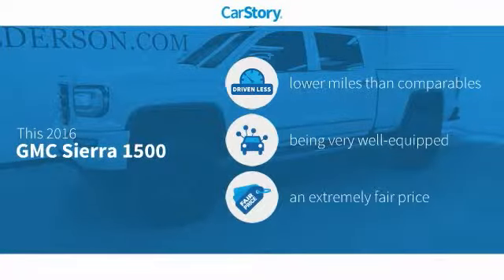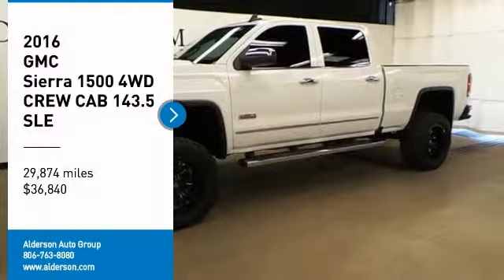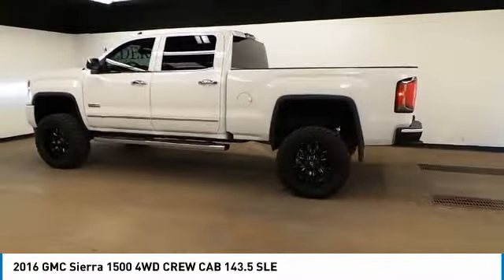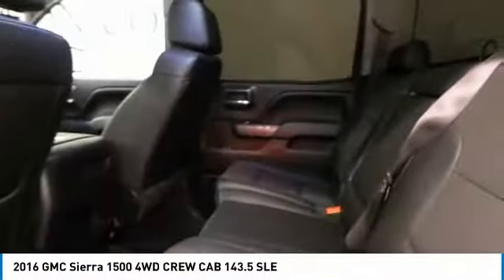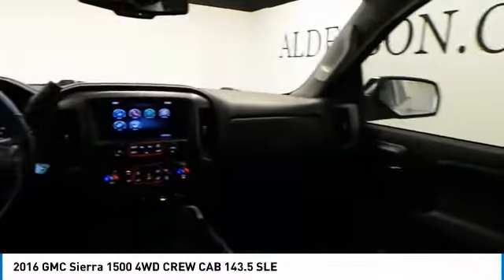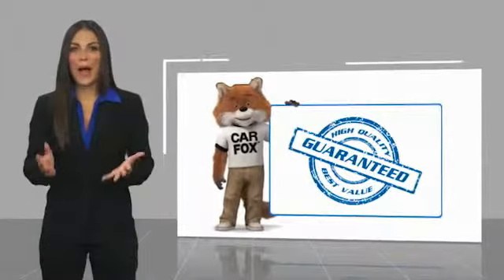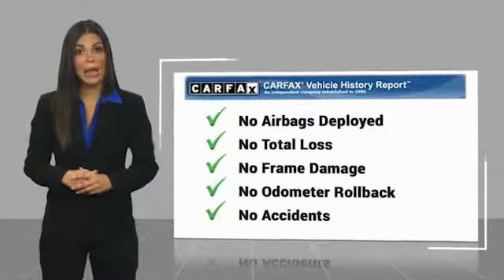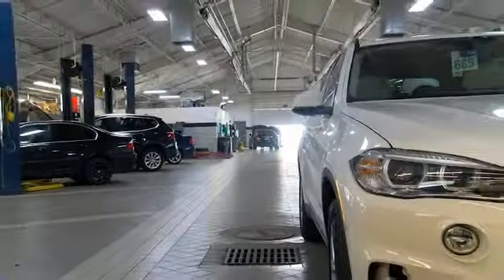2016 GMC Sierra 1500 Lubbock Texas P21039C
2016 GMC Sierra 1500 4WD CREW CAB 143.5 SLE

1210 19th St.

2016 GMC Sierra 1500 SLE 4WD 6-Speed Automatic Electronic with Overdrive EcoTec3 5.3L V8 Awards: * 2016 KBB.com Brand Image Awards Thank you for viewing one of our great vehicles! We invite you to call or come by today and visit Alderson Auto Group in Lubbock. Committed to the future. Locally owned and operated since 1949. Reviews: * Powerful and efficient engines; improved tech interfaces for 2016; versatile and comfortable interior; superior ride quality on Denali trim. Source: Edmunds